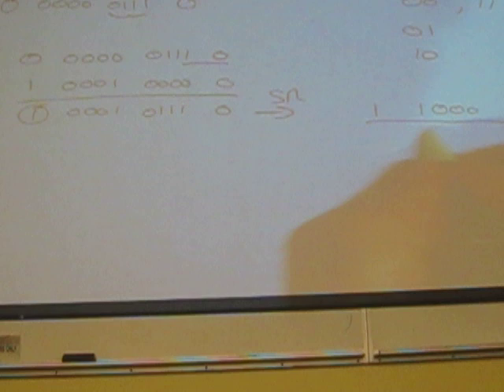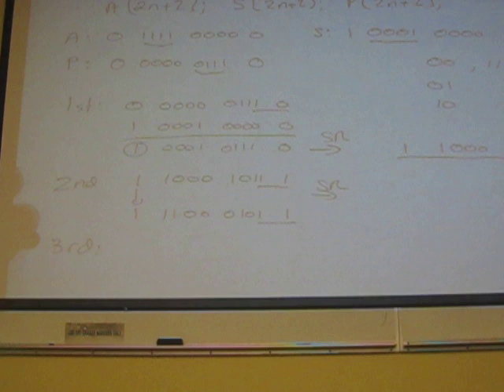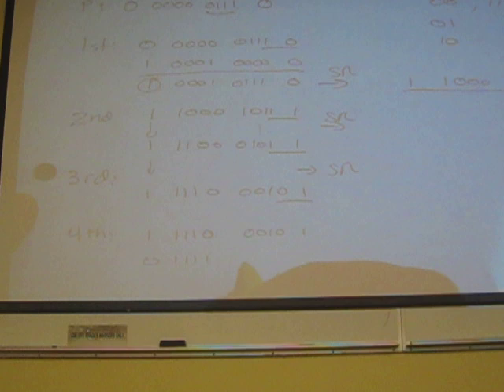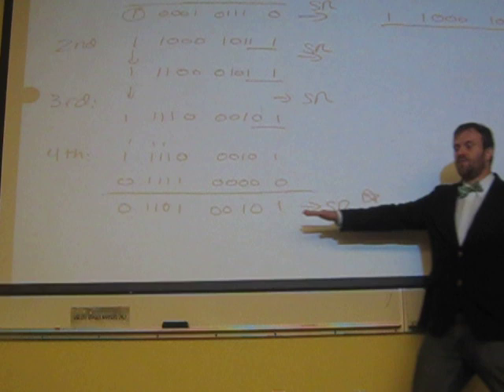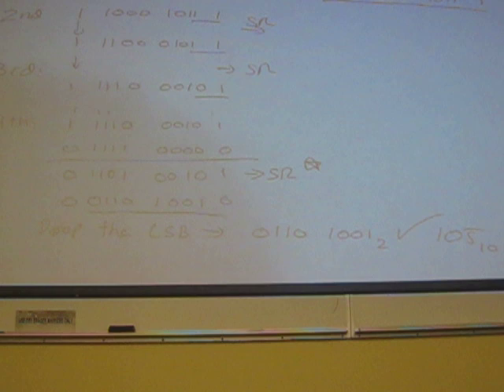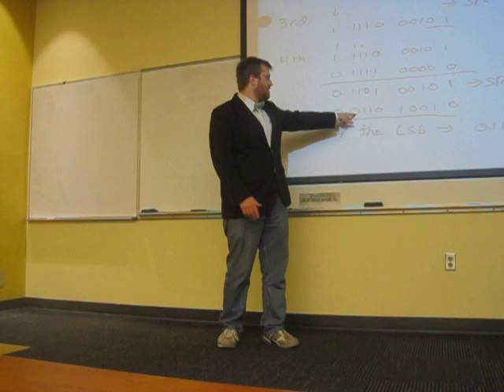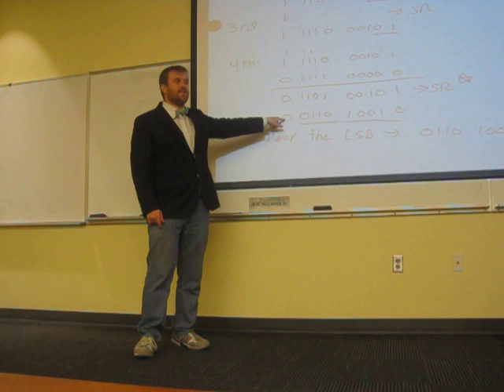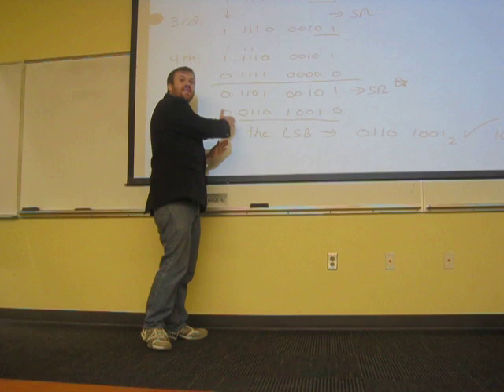Booth's Multiplication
A 5 minute outtake from my CDA 4205 (Computer Architecture) course where I am describing how to perform a signed multiplication algorithm called "Booth's Multiplication."